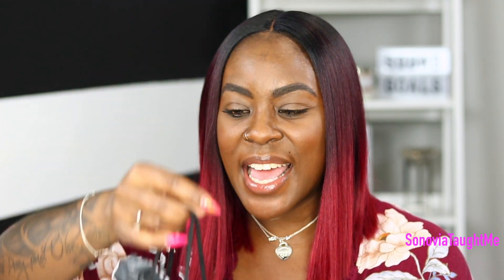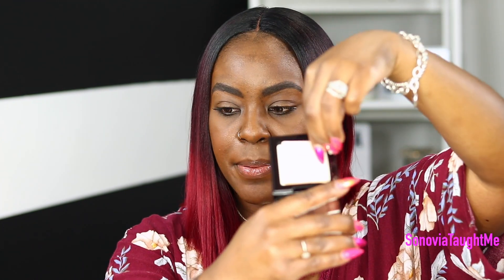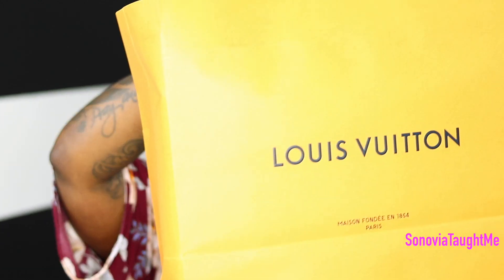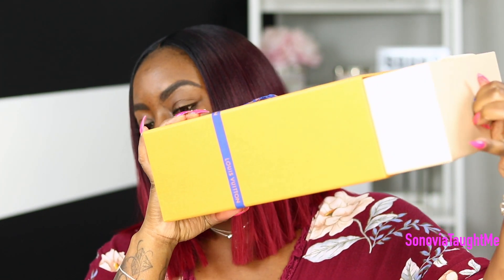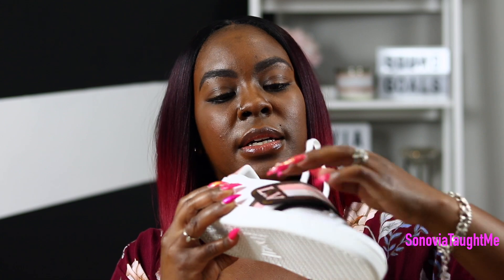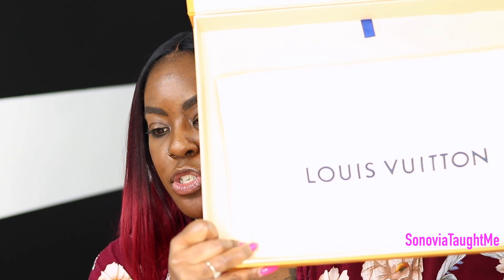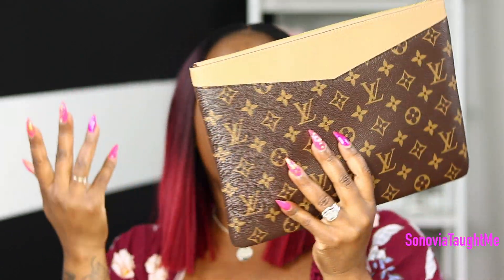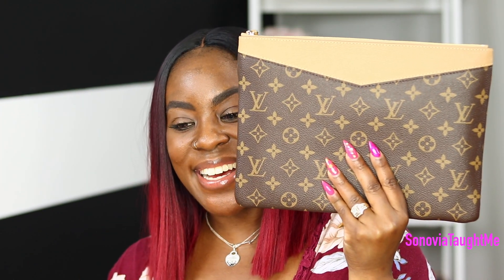LV Haul/Unboxing on Father's Day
While out with the family for Father's Day, I managed to grab a few goodies along the way!!! I'm in LOVE!
OPEN ME!!!